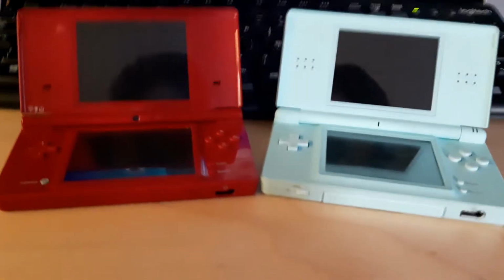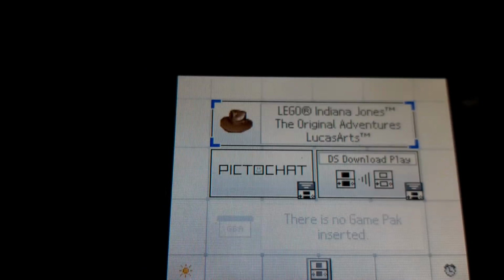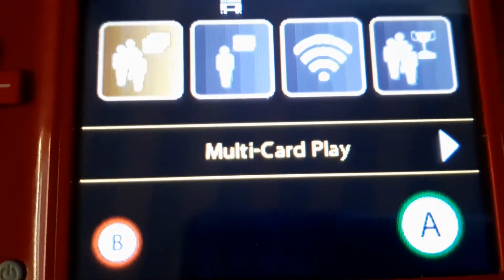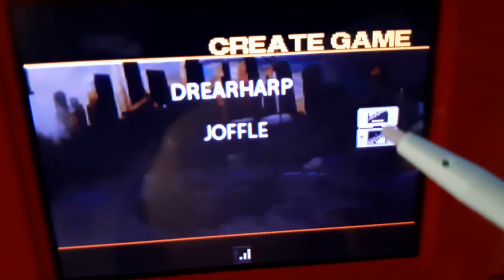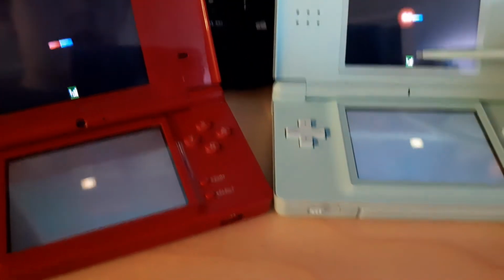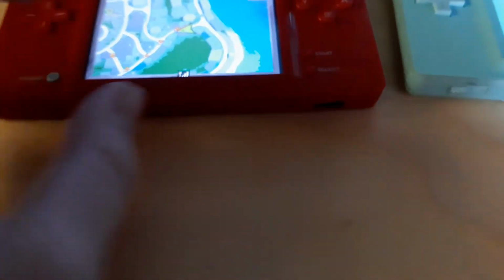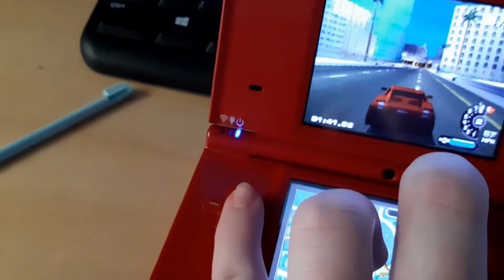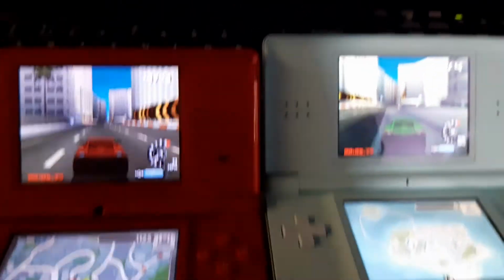DS Download Play - Tutorial/Review